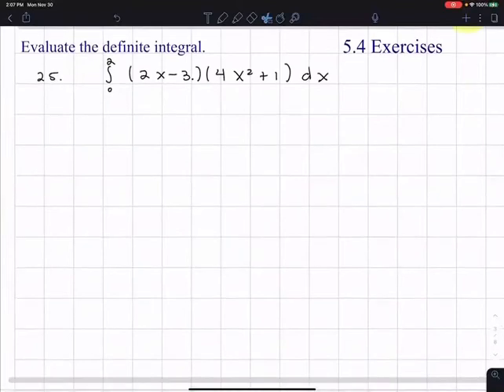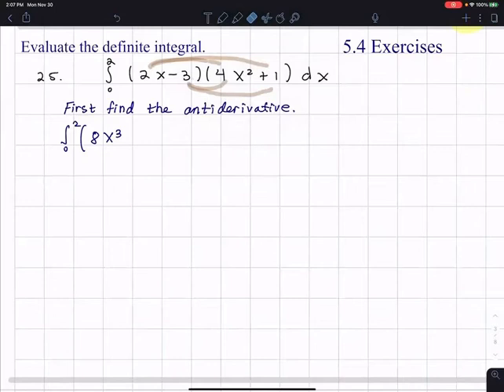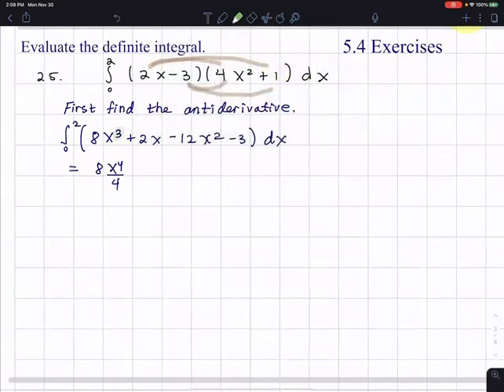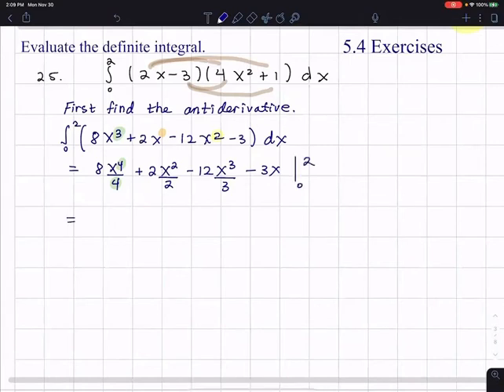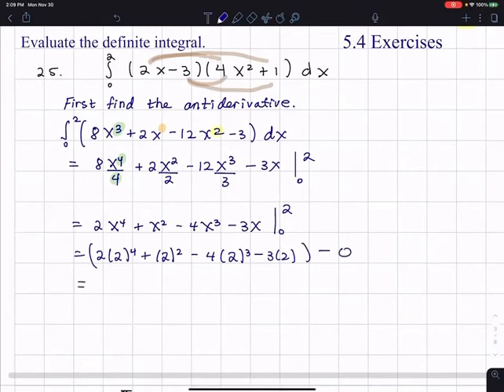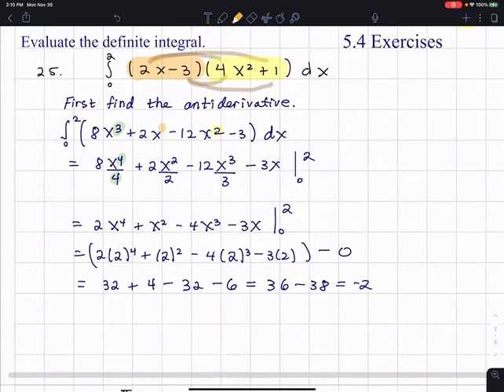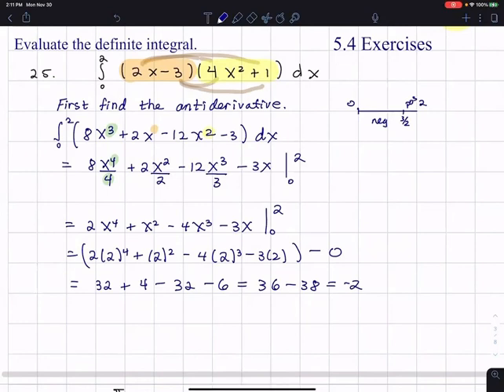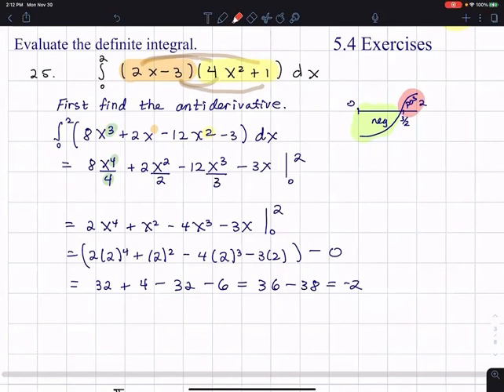Integrals Stewart Calculus ET 8th Ed 5.4 # 25